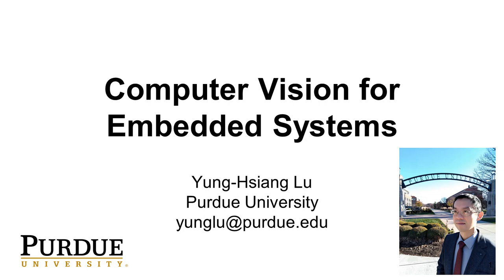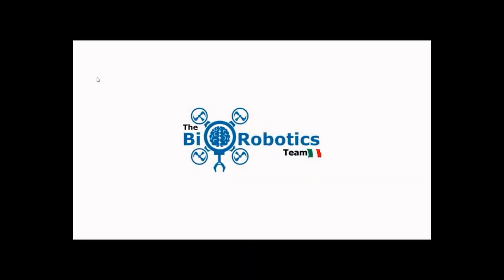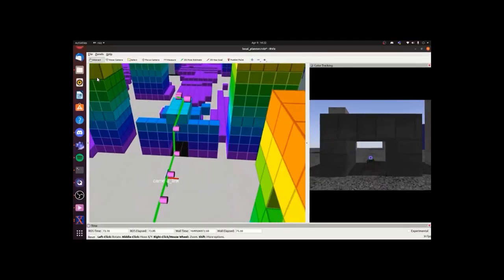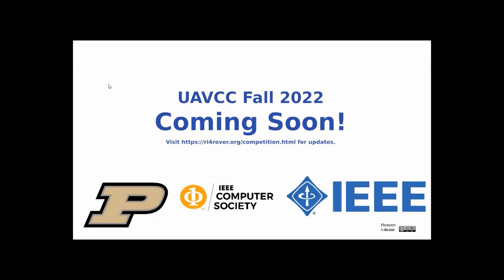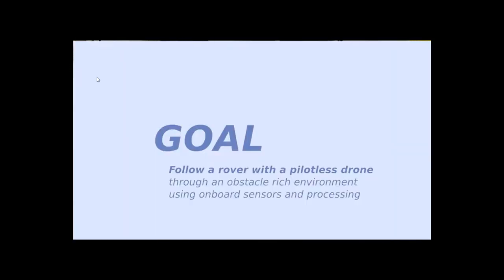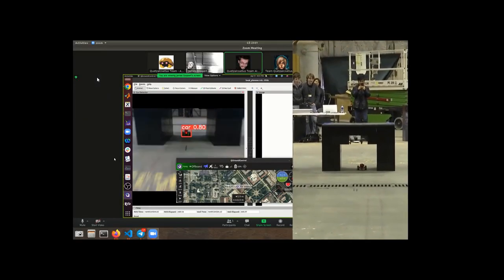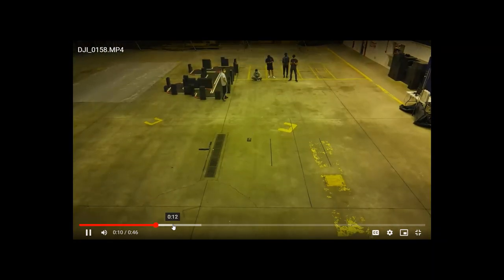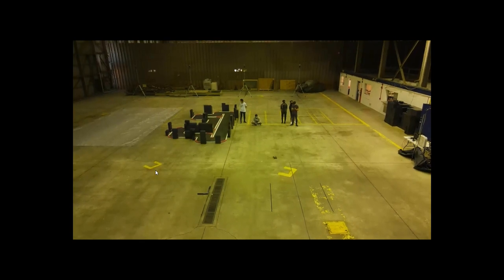Lecture 14/A Computer Vision and UAV, Computer Vision for Embedded Systems